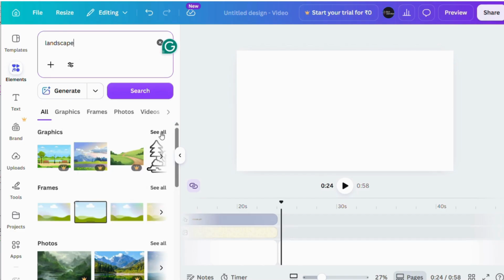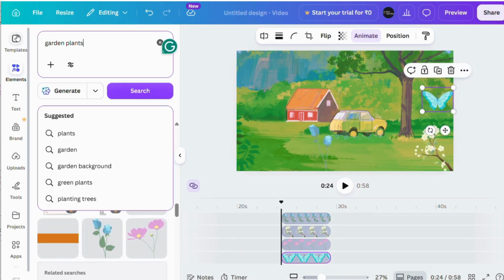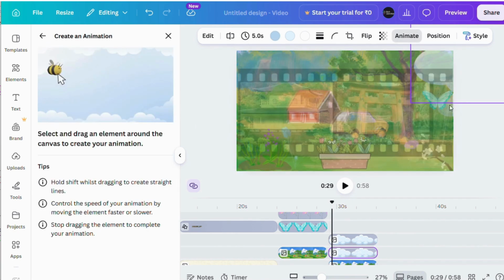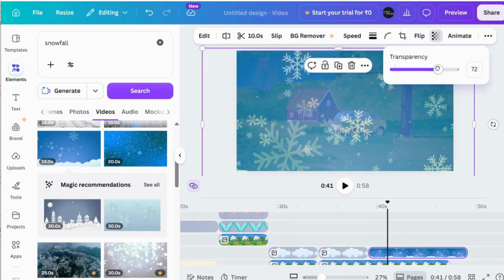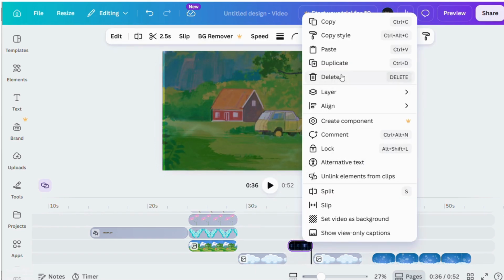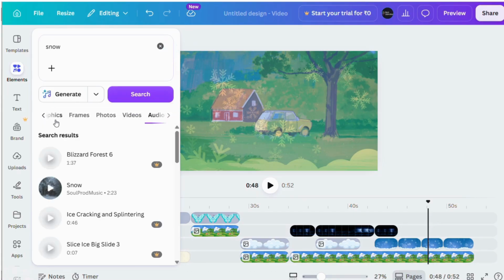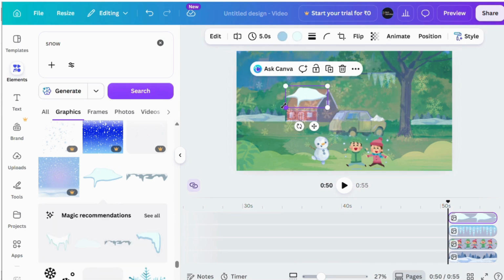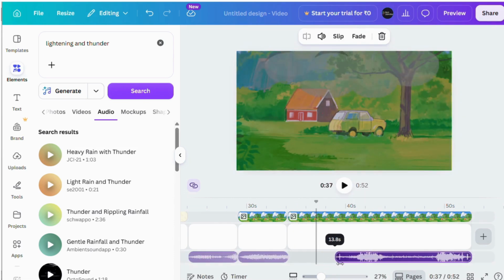Canva (2026) Tricks and Tips - Part 2 - Graphics Animation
Create Amazing Animated Nature Scenes in Canva | Butterfly, Snowfall, Lightning & Sound Effects

Learn how to create a beautiful animated nature scene in Canva using graphics, custom animations, videos, transitions, and sound effects. In this step-by-step tutorial, you'll build a peaceful landscape with a house and garden, animate a butterfly flying over flowers, transform the weather with moving clouds, lightning, and snowfall, and finish with a realistic winter scene enhanced by immersive background music and sound effects.

This tutorial is perfect for Canva beginners and intermediate users who want to create eye-catching animated videos for YouTube, social media, presentations, or educational content.

⏱️ 00:00 Introduction

⏱️ 00:35 Design a Beautiful Nature Landscape

Create a house and garden scene
Add decorative plants and flowers
Build a visually appealing background

⏱️ 03:00 Animate a Flying Butterfly

Add animated graphics
Create a custom motion path
Make the butterfly fly naturally across the flowers

⏱️ 05:30 Add Moving Clouds

Duplicate scenes
Animate cloud movement
Use transparency for realistic effects

⏱️ 07:30 Create a Snowfall Effect

Add snowfall graphics
Overlay snowfall videos
Build a gradual snow accumulation effect

⏱️ 10:30 Add Lightning & Storm Effects

Blend lightning videos
Synchronize lightning with cloud movement
Create dramatic weather transitions

⏱️ 13:00 Design a Snow-Covered Winter Scene

Transform the landscape after snowfall
Add snow-covered house, trees, and car
Include children playing with a snowman

⏱️ 15:30 Add Background Music & Sound Effects

Birds chirping
Strong wind ambience
Rain and thunder effects
Sync audio perfectly with animations

✅ Create animated landscapes in Canva
✅ Use custom motion paths and animations
✅ Apply weather effects like clouds, lightning, and snowfall
✅ Overlay videos with transparency
✅ Build smooth scene transitions
✅ Add realistic sound effects and background music
✅ Make engaging animated videos using Canva

Canva Tips & Tricks
Canva Animation Tutorials
YouTube Video Editing in Canva
Thumbnail Design Tutorials